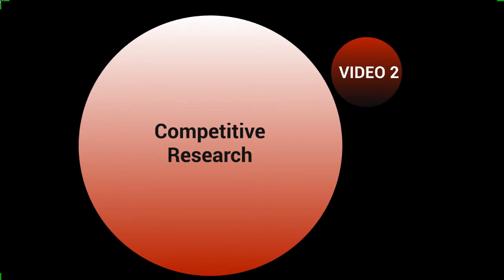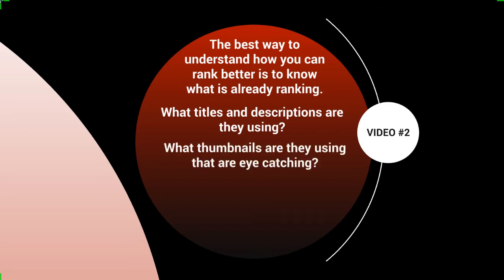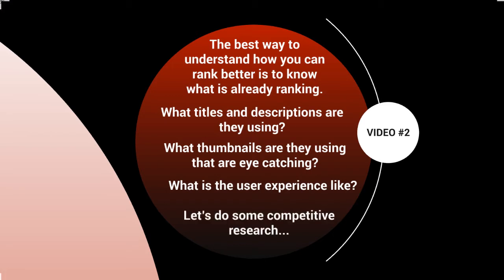YouTube SEO - How to Optimize Your Videos For The YouTube Search Engine||2 Competition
This video will show you all the information about SEO videos. In particular, you will learn how to improve videos around the top 5 points of YouTube.

In fact, these are the five points that I focus on in every video I post. This is the main reason why my video ranks in the top 3 keywords such as "YouTube SEO", "Keyword Research", and "Get More Views on YouTube".

So what are these five factors in SEO SEO ranking?